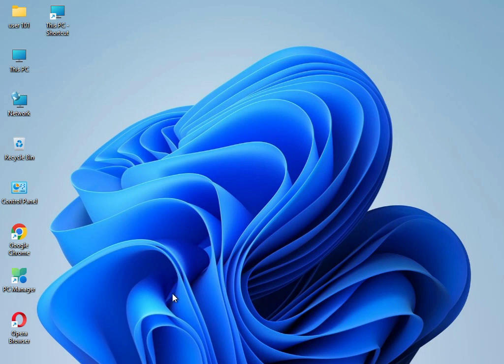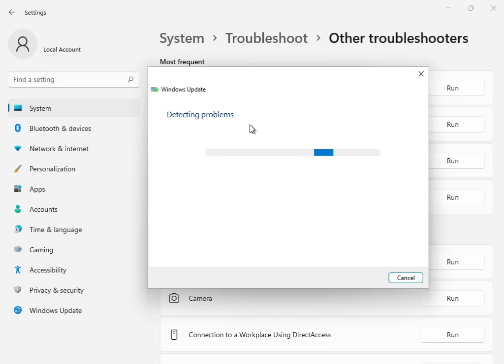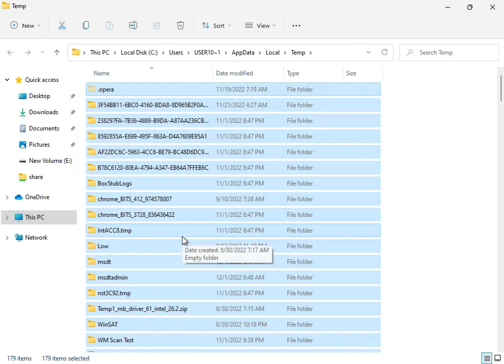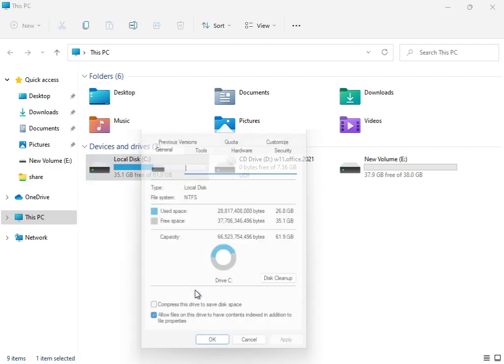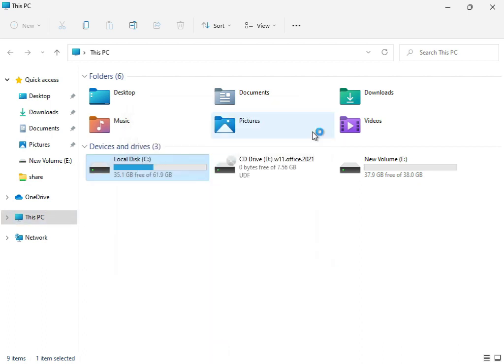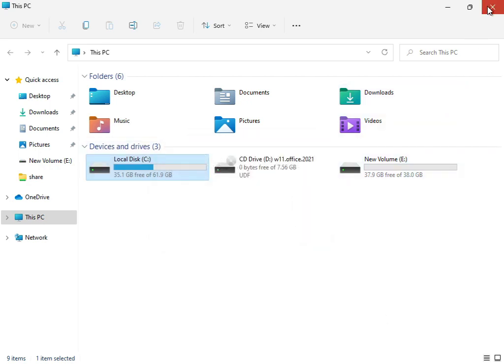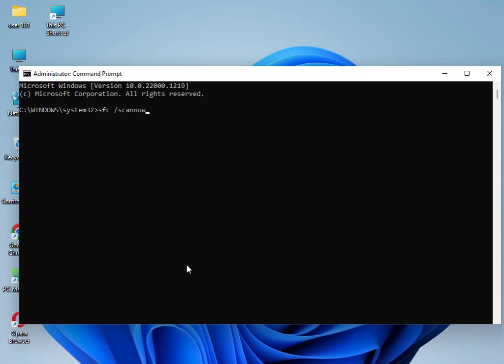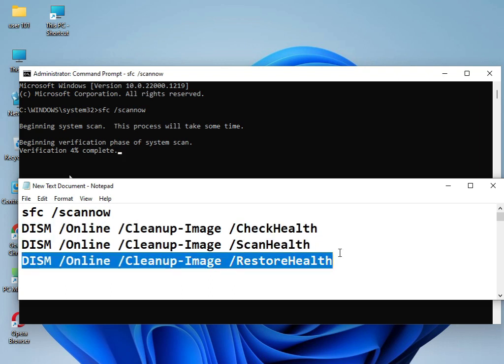How to fix Windows update error 0x80070103 windows 10 or 11